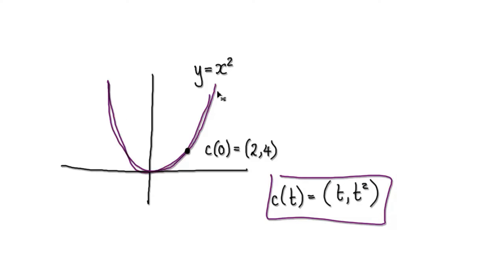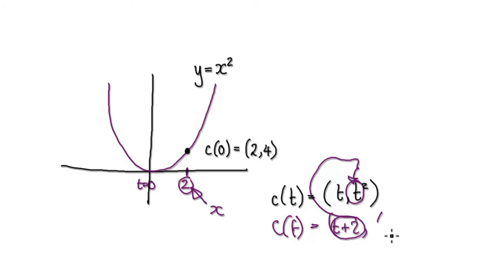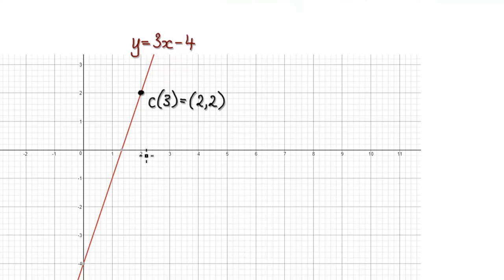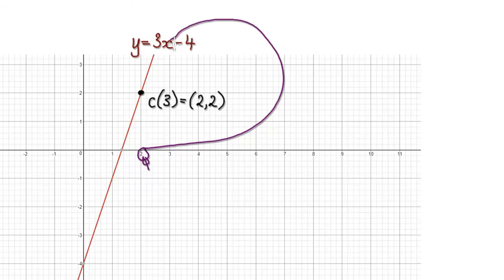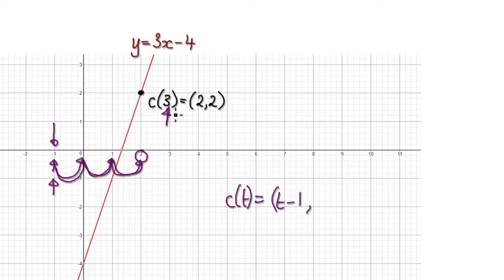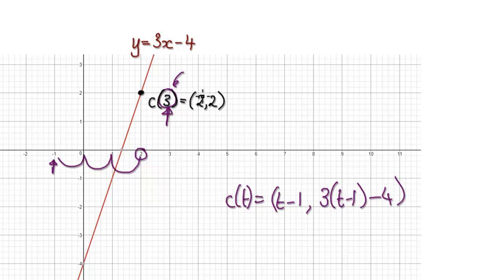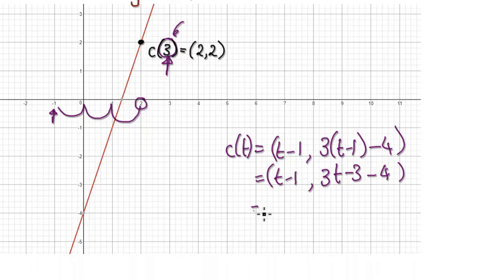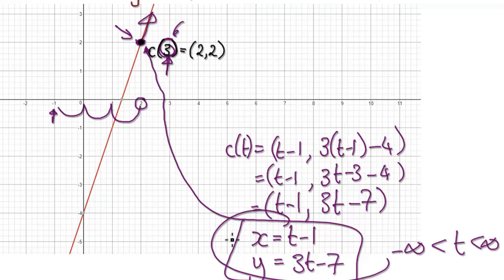Video 2051.12 Parametric equation for given time and location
Parametric equation for given time and location